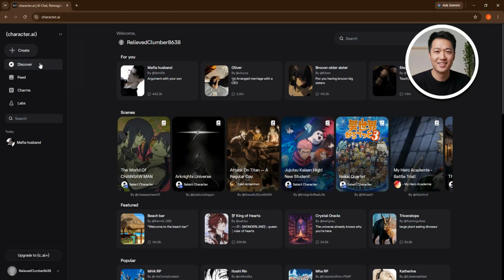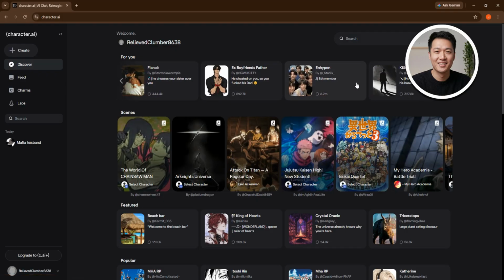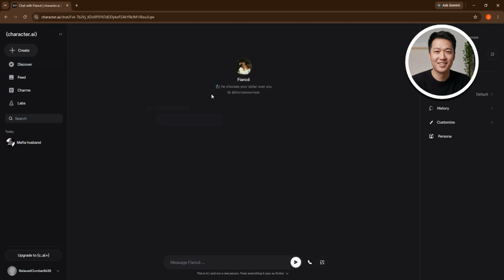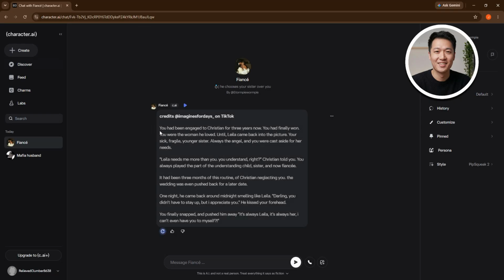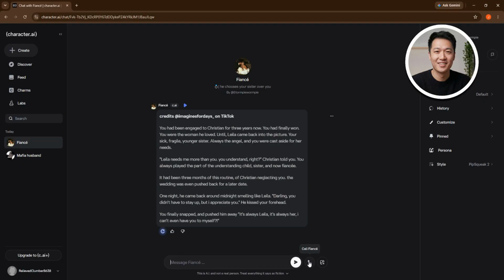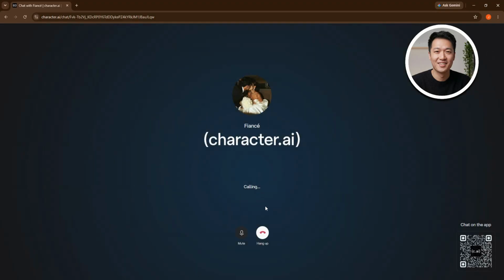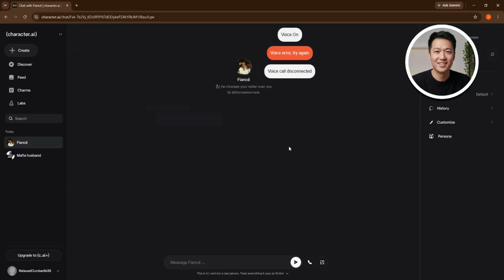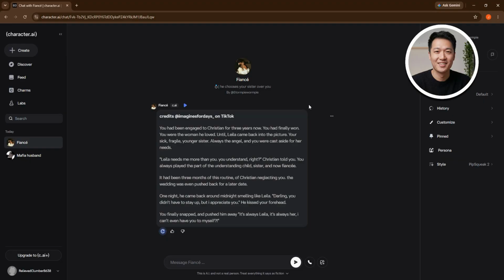How to Call With an AI (Easy Guide)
Here's a guide on How to Call With an AI.